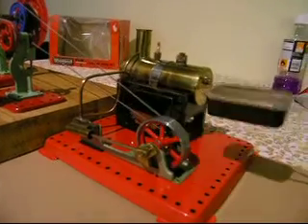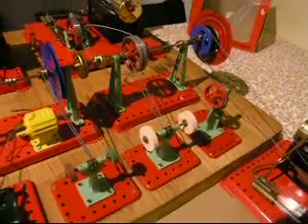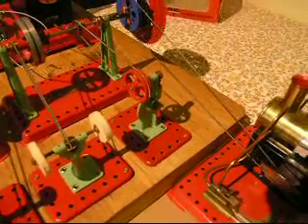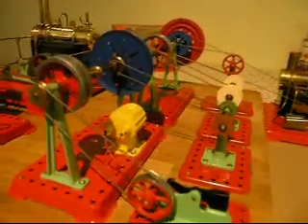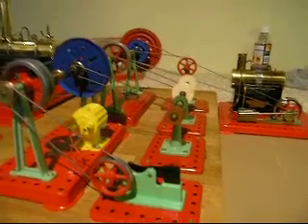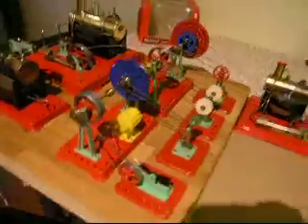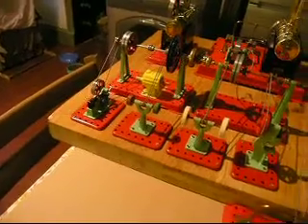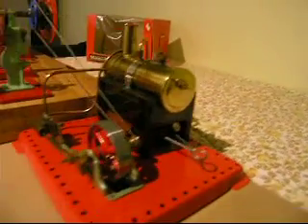Mamod SE1 driving a toy steam workshop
Introduction to the Mamod SE1 and a little of its history and heritage